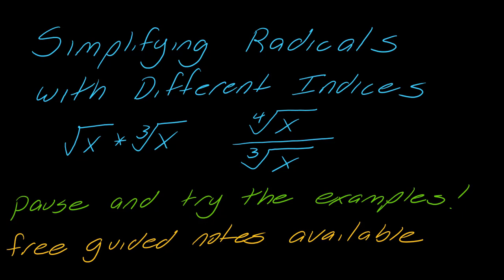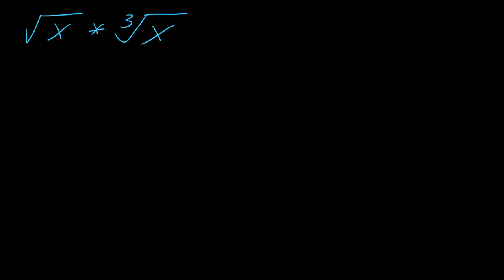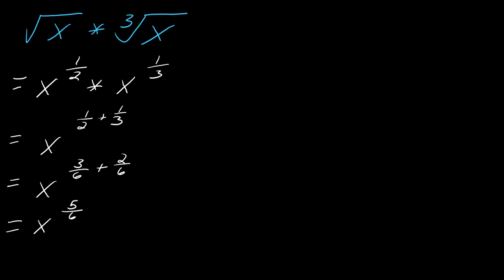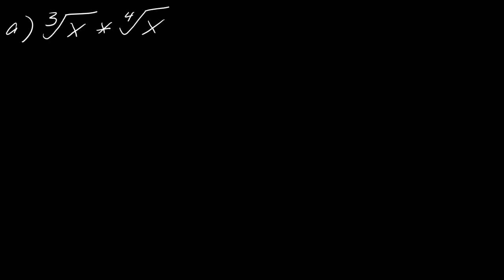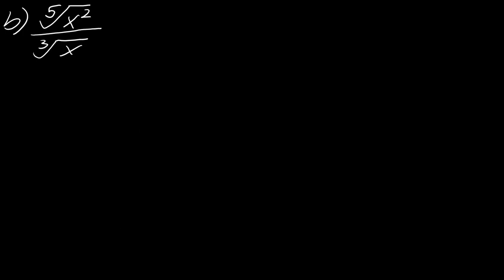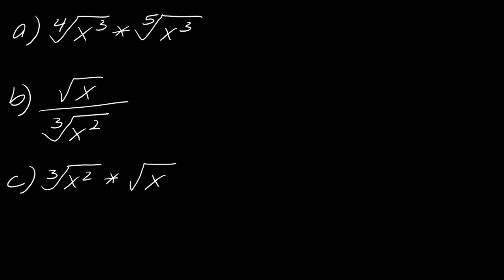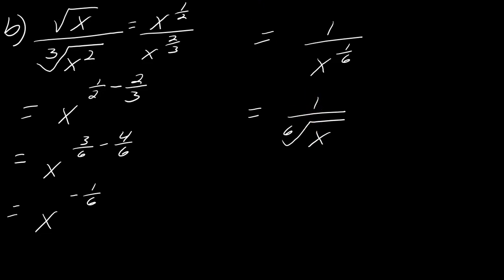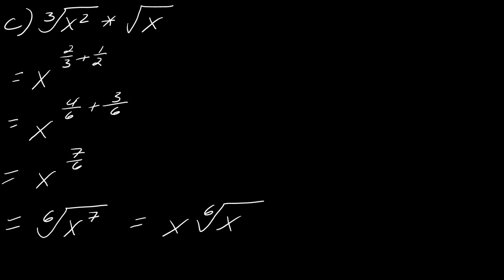Lesson: Multiplying and Dividing Radicals with Different Indices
In this video, we will look at how to multiply and divide radicals with different / unlike indices / indexes. For instance, how can you multiply a square root and a cube root? Is it possible?

0:24 Review
1:03 A explanation of the process
2:47 Examples for you to practice